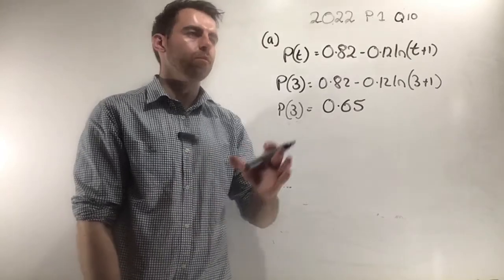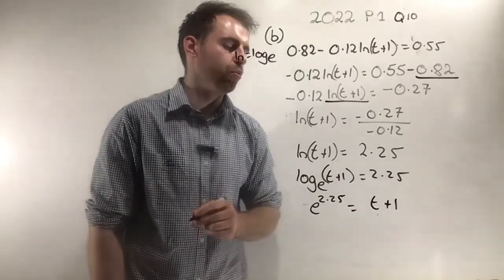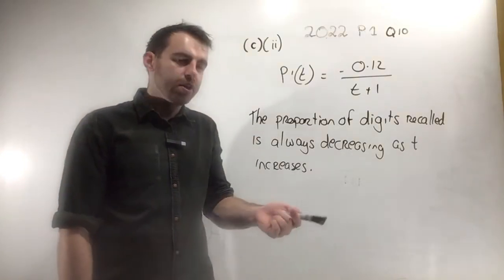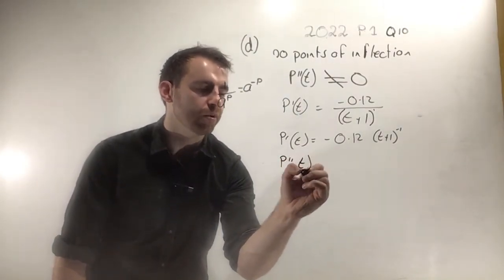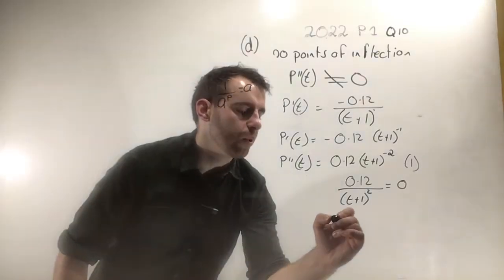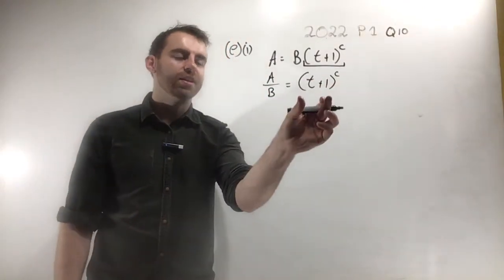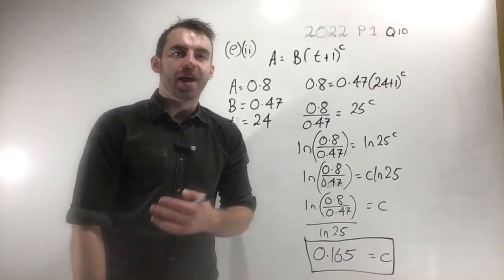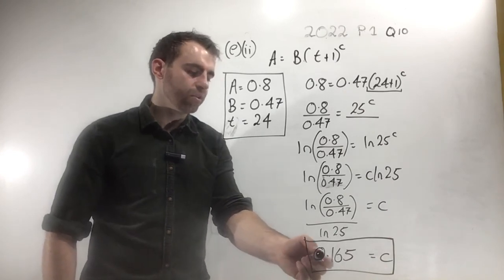Leaving Cert Higher Level Maths 2022 P1 Q10